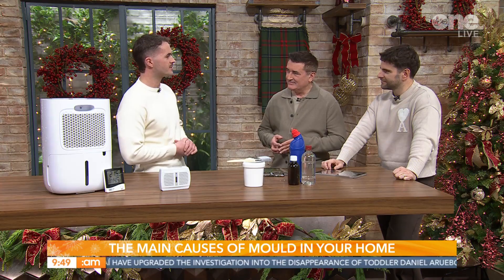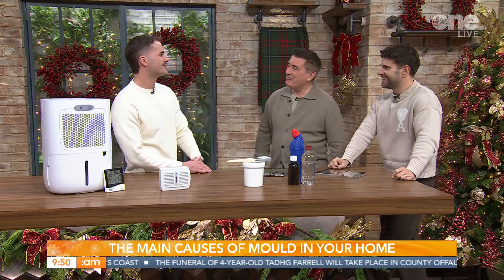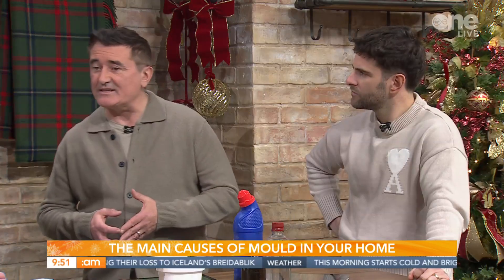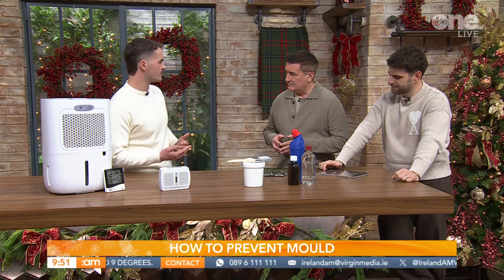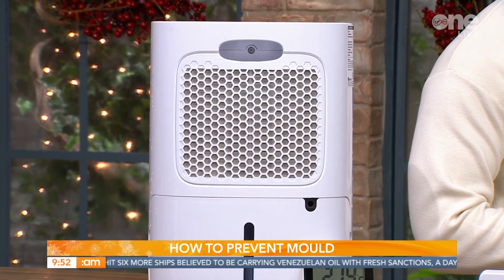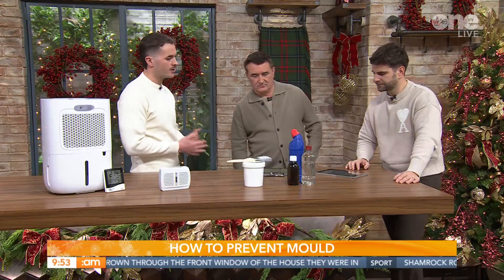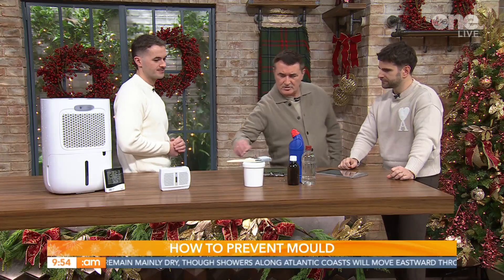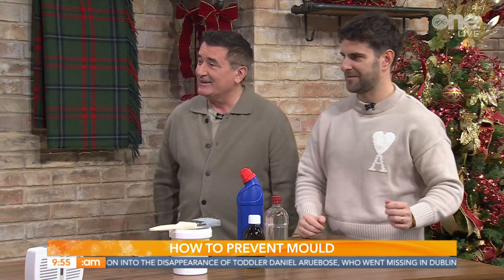How to Prevent Mould in Winter, Causes, Prevention & Safe Removal Tips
Mould in the home is common, especially during winter, but it’s not always a sign of a dirty house. Microbiologist Hugh Kinsella explains what mould is, why it grows in our homes, and simple, affordable ways to prevent and safely remove it.

He talks about
➡️ What mould really is and how it grows.
➡️Common misconceptions about household mould.
➡️Simple prevention tips including ventilation, dehumidifiers, and moisture control.
➡️Safe and cost-effective ways to clean mould using household items like bleach, vinegar, and hydrogen peroxide.
➡️How to identify when mould may indicate a bigger problem, like leaks.

Keep your home safe and mould-free this winter with these expert tips!

MORE ABOUT IRELAND AM:
Welcome to the official Ireland AM Channel! We are Ireland's biggest breakfast show live weekdays from 7am-10am & weekends from 9am-12pm on Virgin Media Play & Virgin Media One. Join us as we explore various news topics of interests while guests open up for interviews that cover a multitude of subjects such as politics, food and human interest!